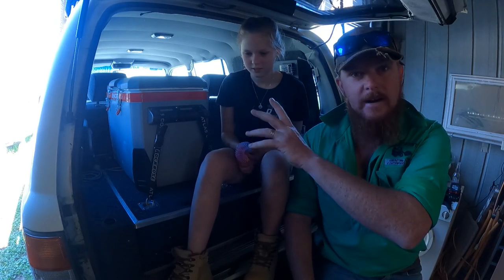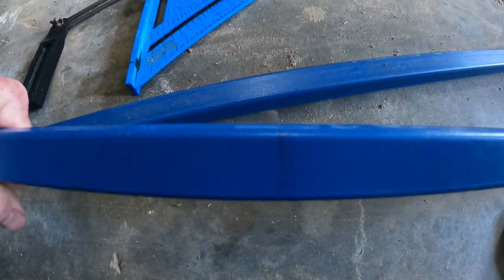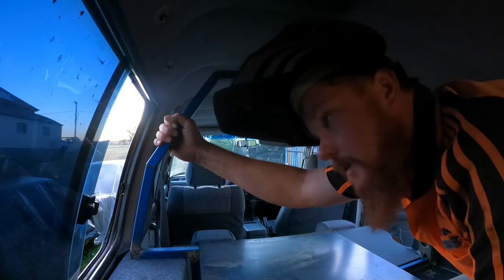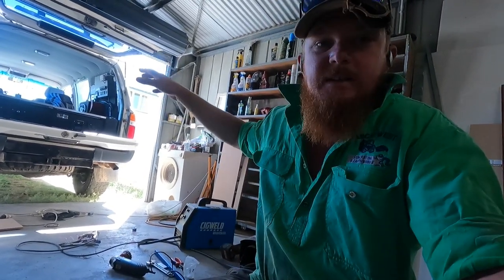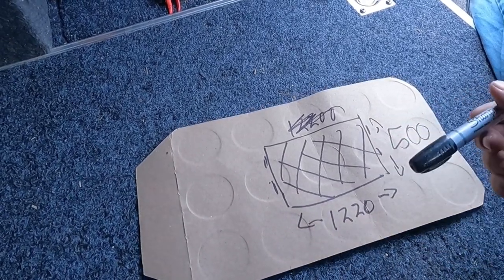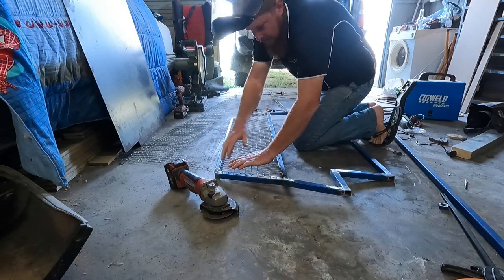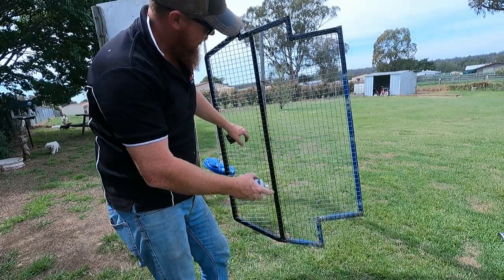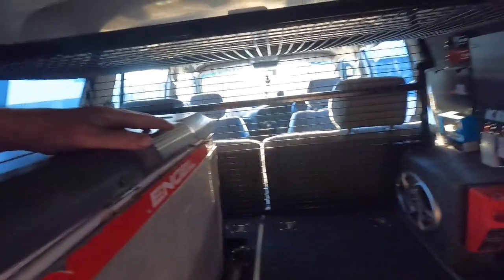DIY cargo barrier with a shelf for under $100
G'day legend's we decided to build our own custom cargo barrier with a shelf for the 80 series as we couldn't find one that would suit our needs. so here is how we did it for under $100

what we used:
25x25x2mm SHS 2 lengths we did have a bit left over $75 for both
25x25 mesh I got this off my brother as he had some laying around $Free
25x25 end caps $7
3mm flat I had this laying around $Free
Gloss black paint i had a couple of cans in the shed as well $Free
couple of bolts and screws found some on the shelf in the shed as well $Free